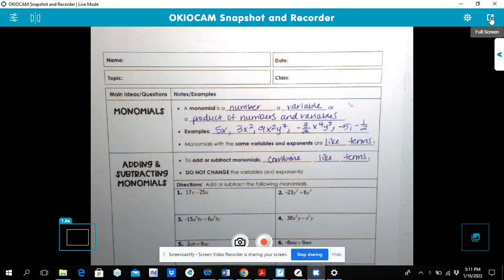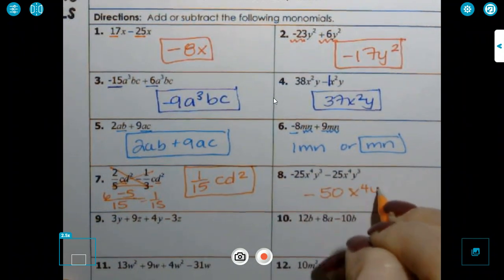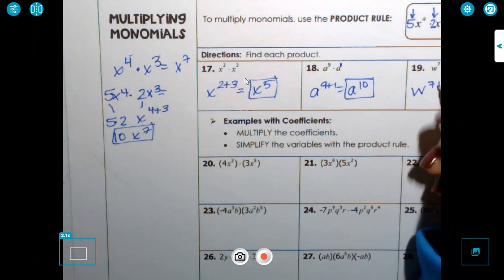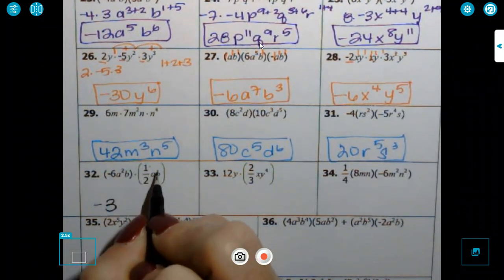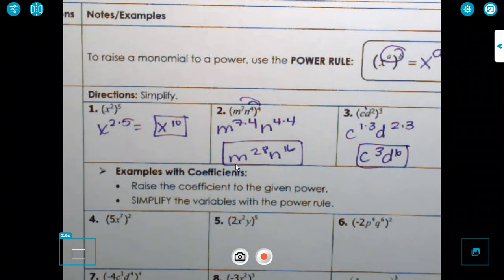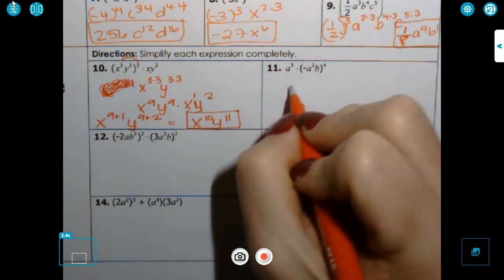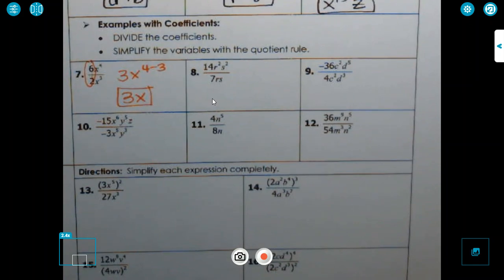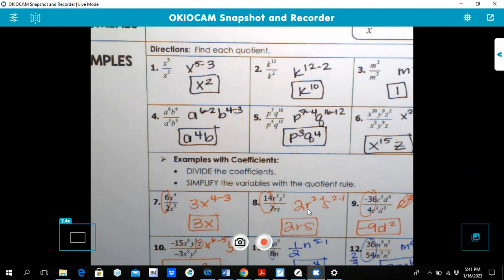Exponent Rules (add, subtract, product, power, divide)